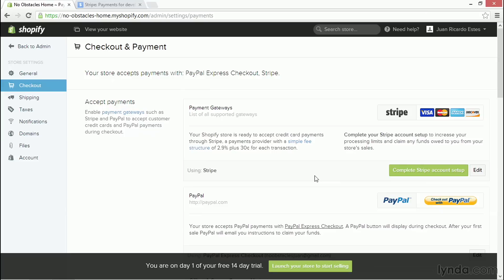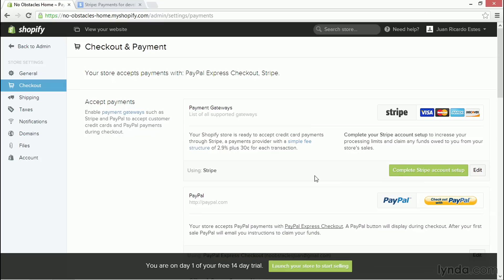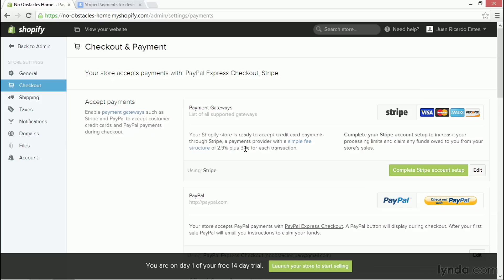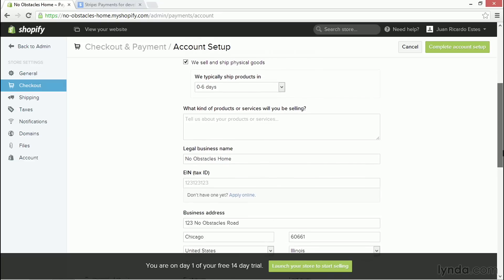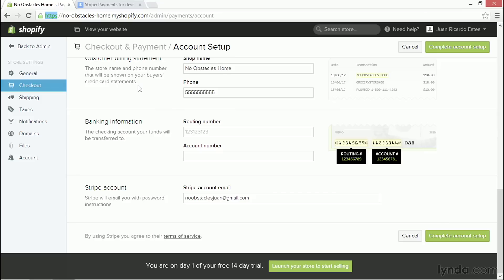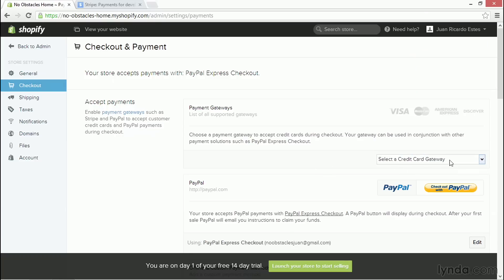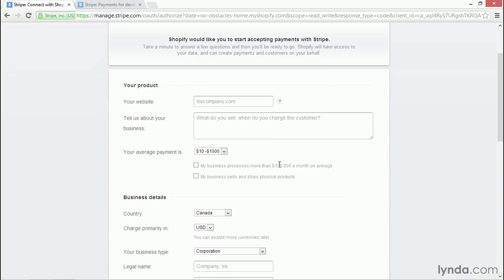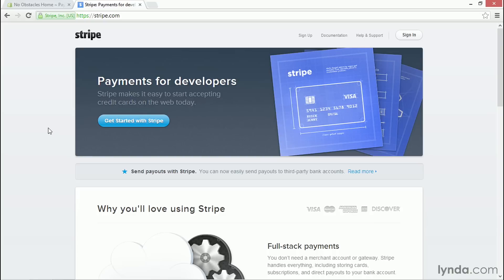E-Commerce Tutorial - Setting up Shopify payments with Stripe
LinkedIn Learning is the next generation of Lynda.com. Grow your skills by exploring more E-Commerce Development courses today